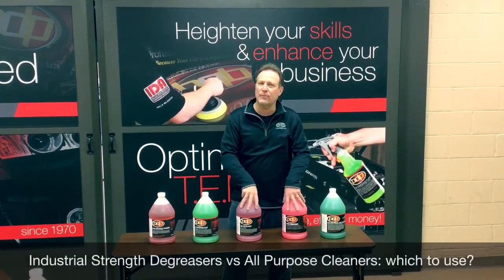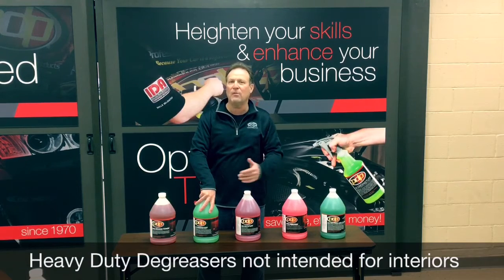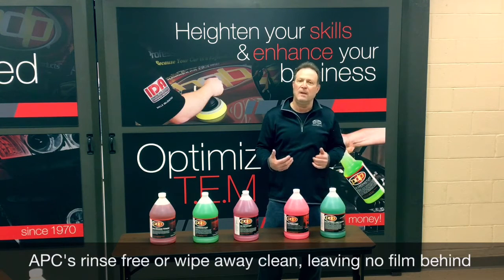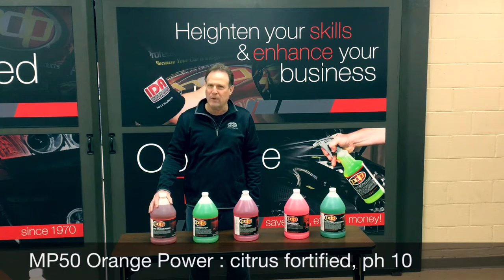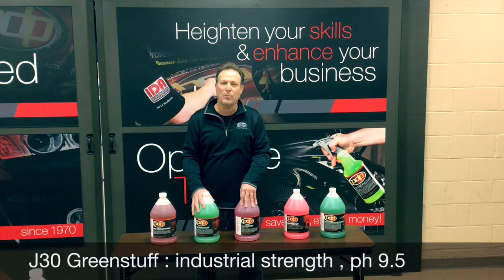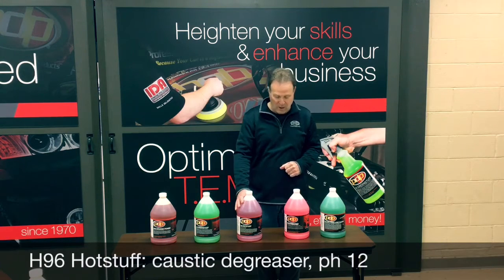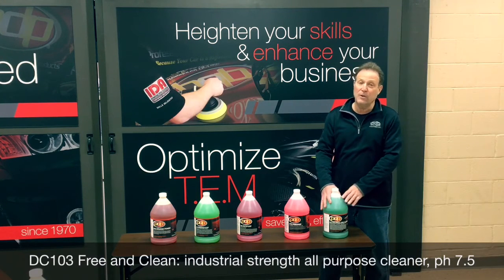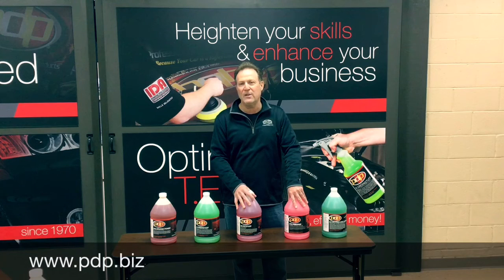Degreasers vs All Purpose Cleaners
Learn the distinctions between the different PDP degreasers and APC's so you will be using the proper chemical for your job.